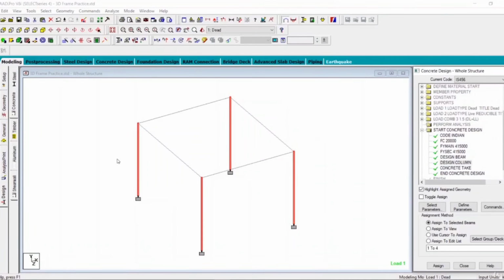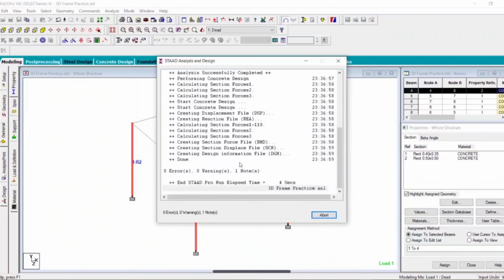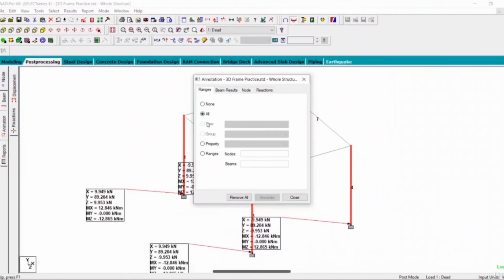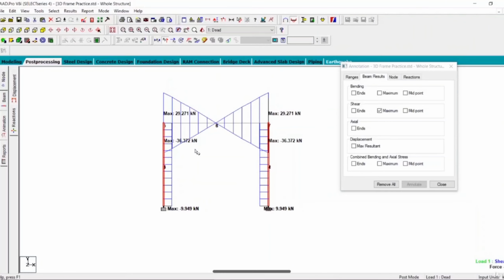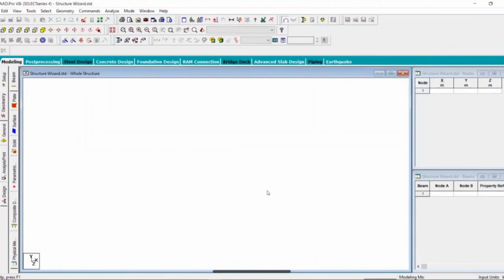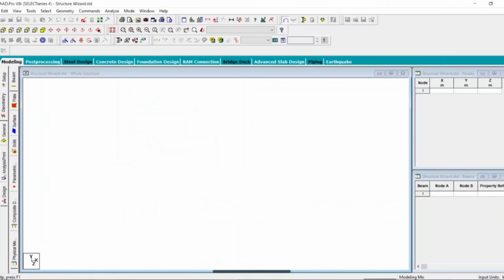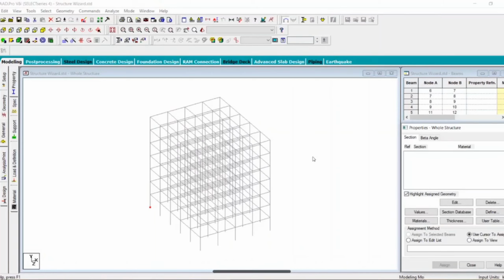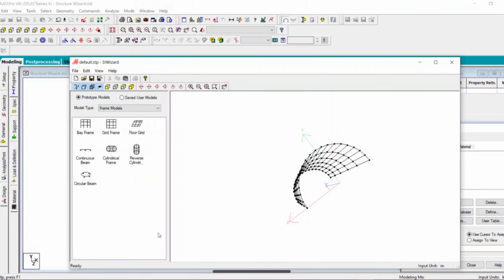In this lecture, we continue Lecture 4 – Part 3 with detail explanation and practical understanding.